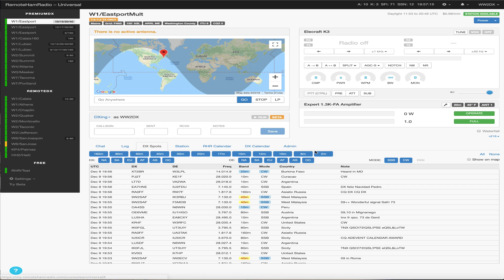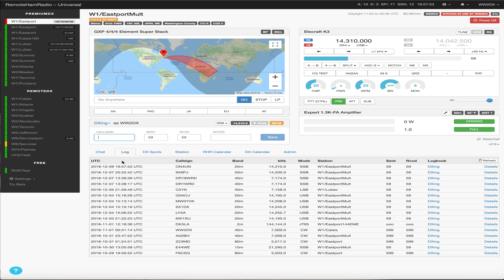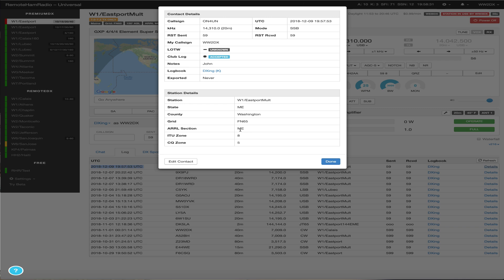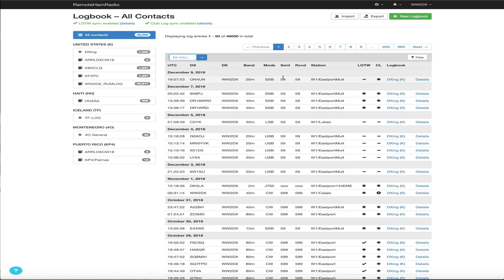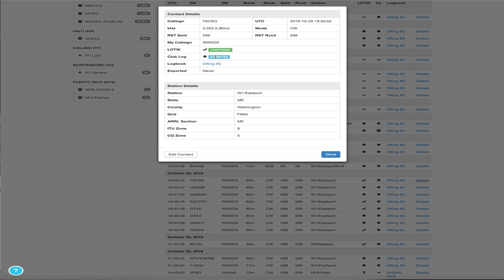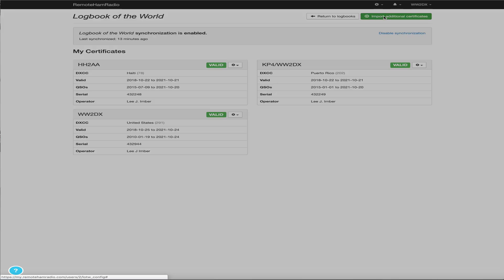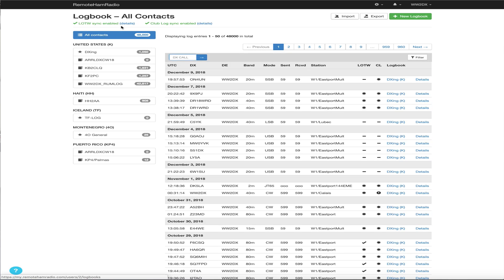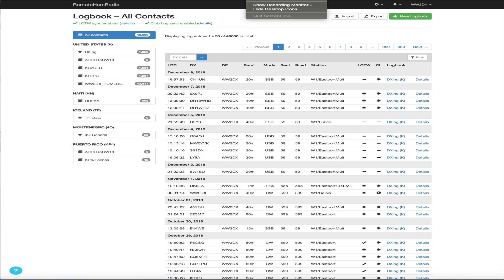Setup LOTW and ClubLog Integration Into RHR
Short video showing you the steps to enable LOTW and Clublog integration into the built in RHR console logger.